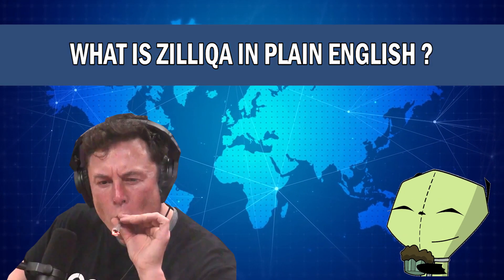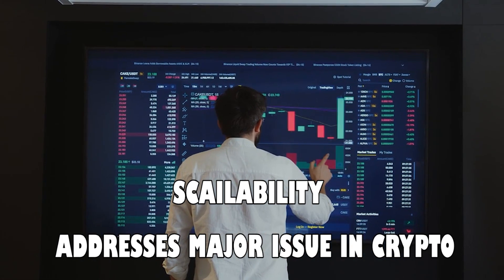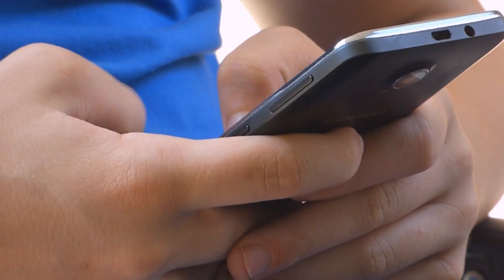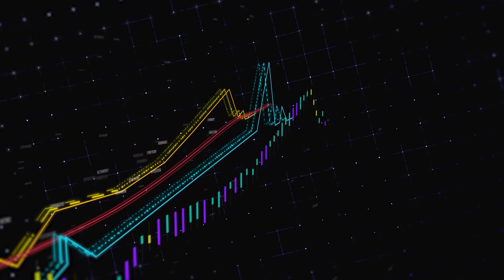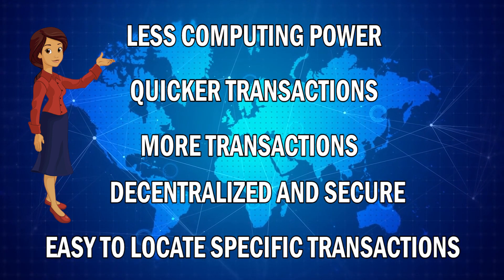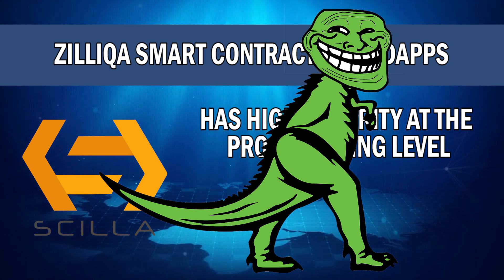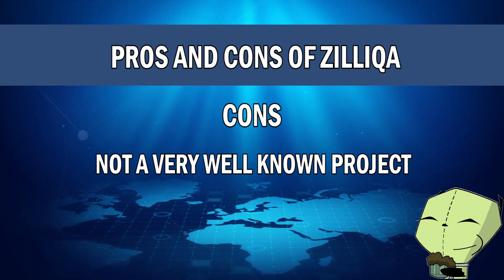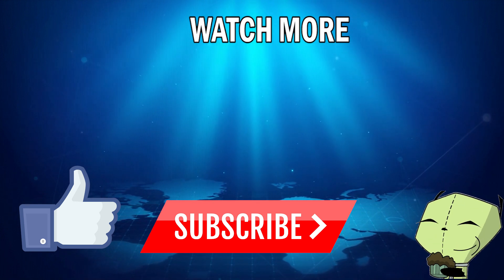What is Zilliqa? | ZIL Crypto Explained in Plain English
Zilliqa aims to solve one of blockchains' biggest problems, scaling. ZIlliqa aims to do this using a technique known as sharding which will allow transactions to be processed at a much higher speed.

The technology behind Zilliqa and the ZIL token will be explained in this video in under 5 minutes.

We will update you on the latest bitcoin news and various trading strategies that you can use in the markets.

If you want to master cryptocurrency and become a pro, check out The Crypto Mastery course. it will fast track your crypto education and show you exactly what to do to grow your wealth